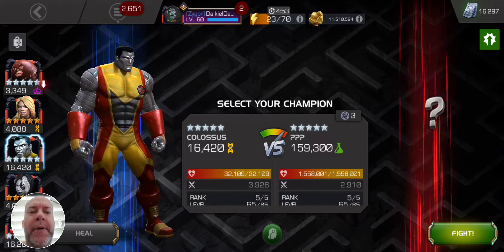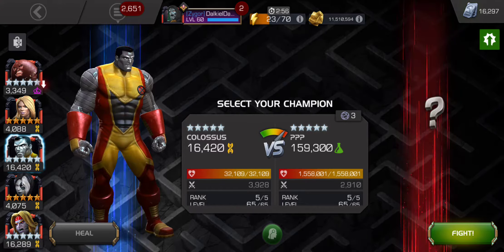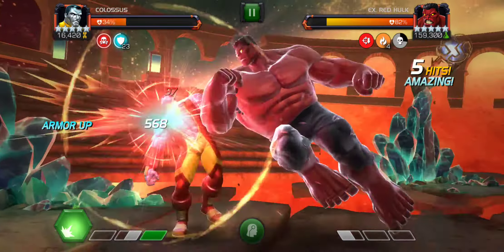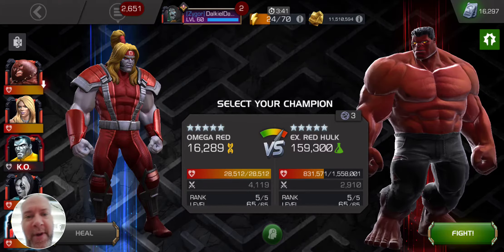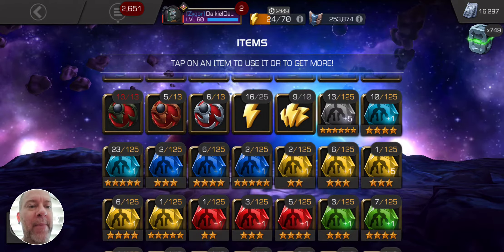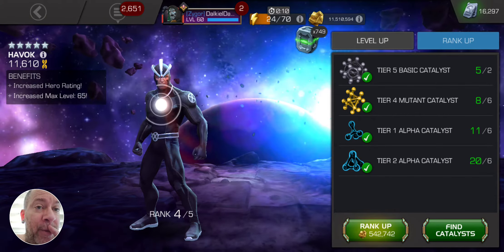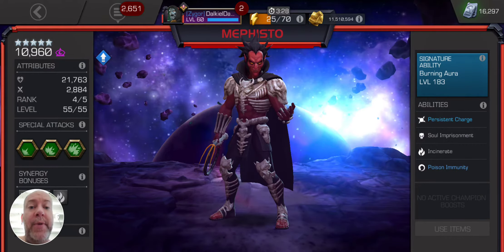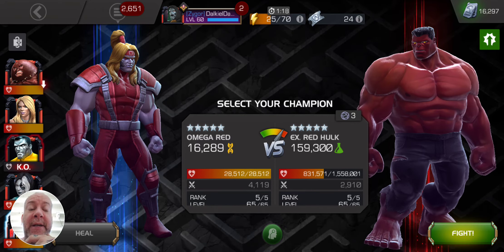MCOC - Champion Spotlight Discussion Episode 05 - Colossus Synergies in LOL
Again!? Yes, again! In today's semi short video I show off my "Not so perfect" game play with my 5/65 Sig 200 Colossus as he takes on LOL Red Hulk. Although my game play was seriously off, the point is that Colossus got Red Hulk down to almost 50% in under 4 minutes. That's insane!
SOCIAL - Come visit my alliance page and my Facebook Page
AWESOME MCOC YOUTUBERS!
Please stop by and watch some of my favorites. You will learn a lot from them.